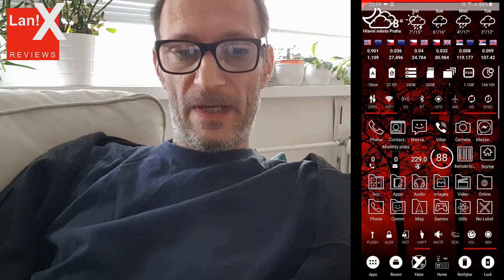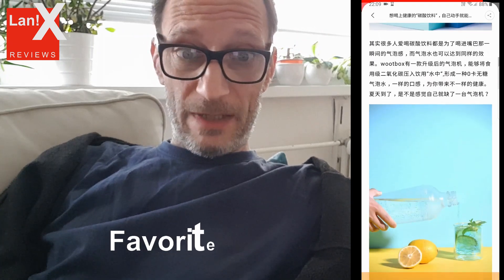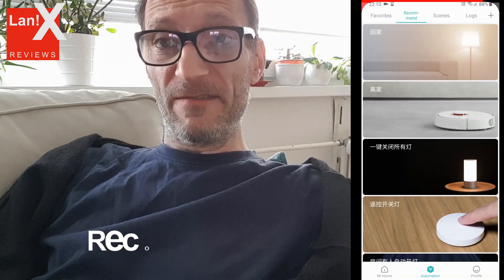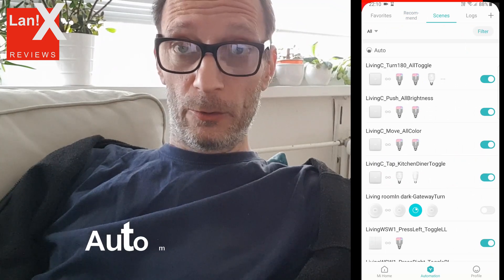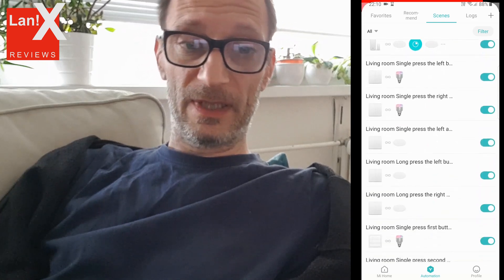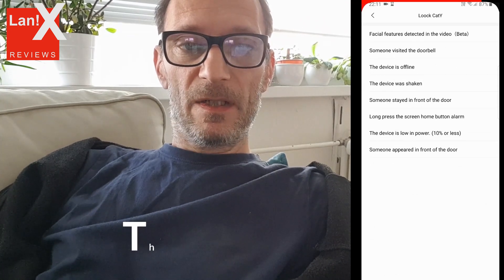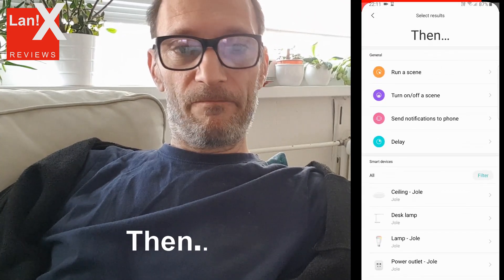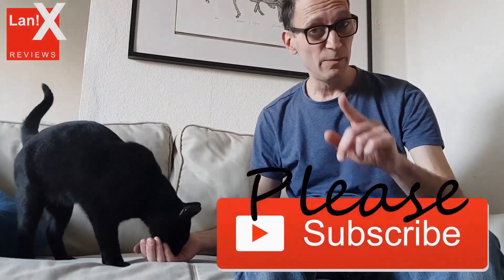Complete MiHome Tutorial (pt2)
Complete guide to MiHome app, see all features for settings and all devices
(pt 2)